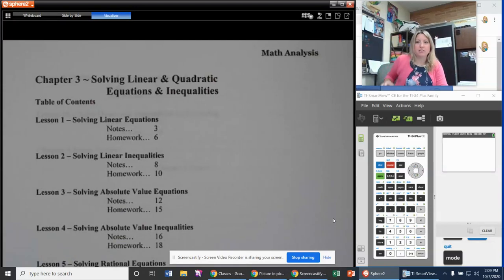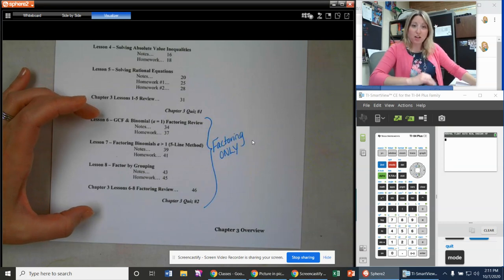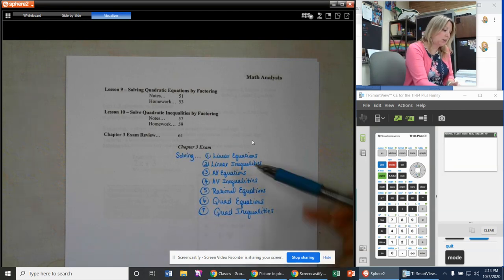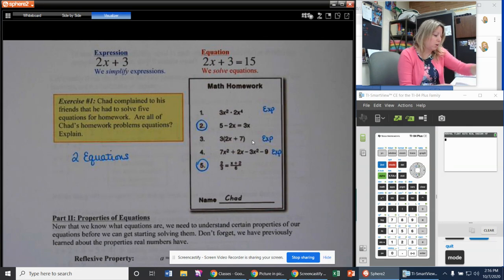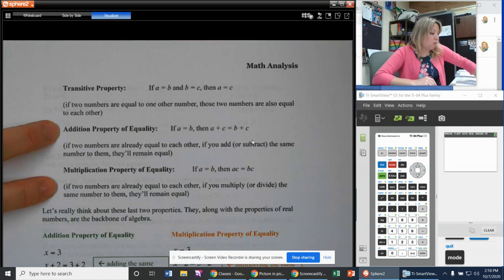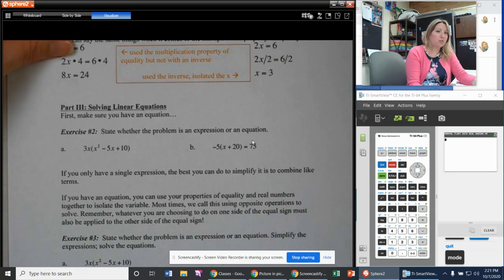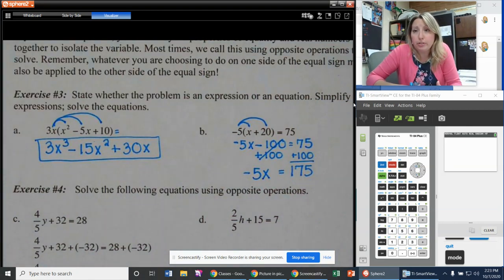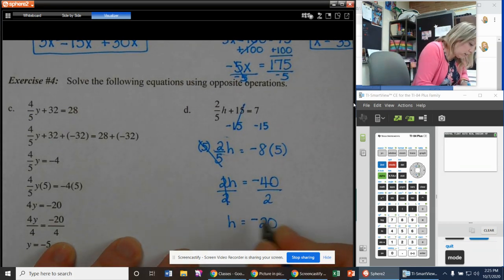MA 3-1 Notes